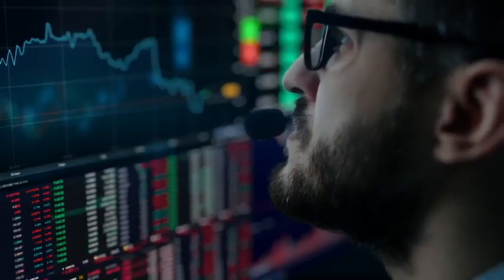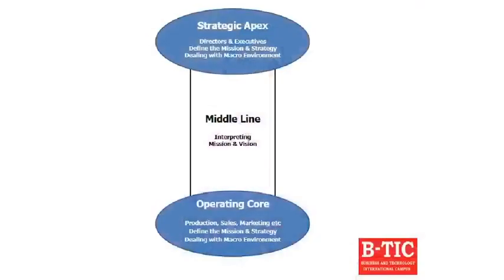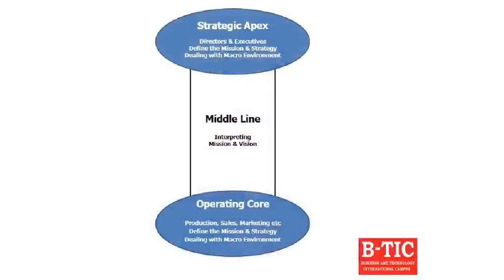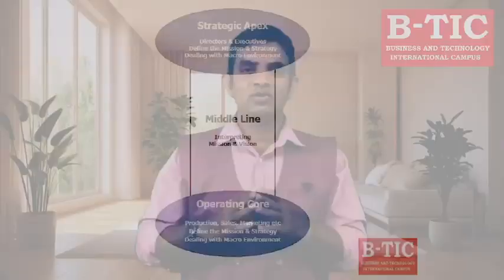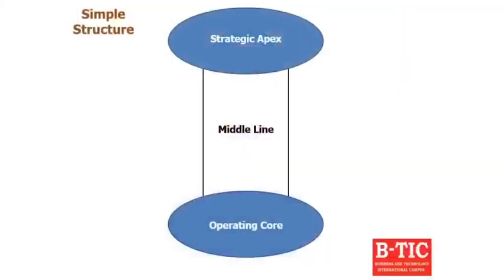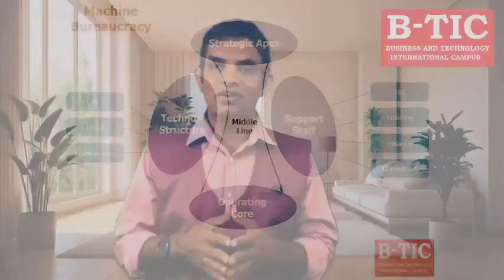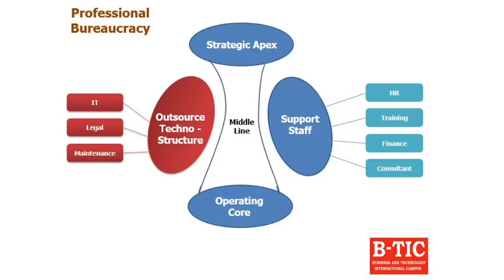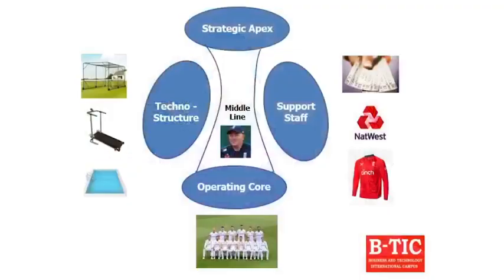Strategic Human Resource Management - Mintzburg's 5 Structural Theory